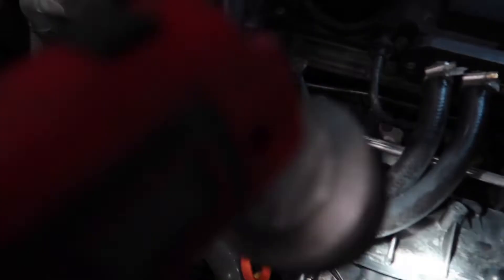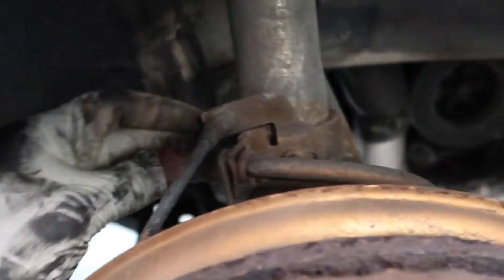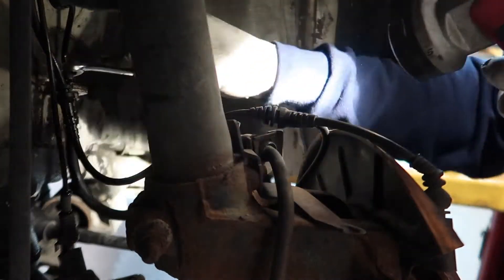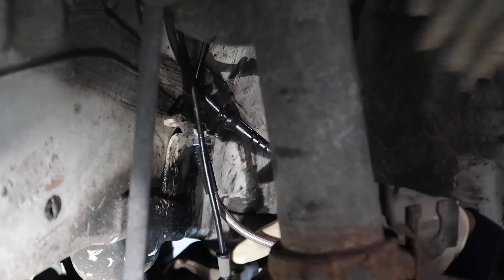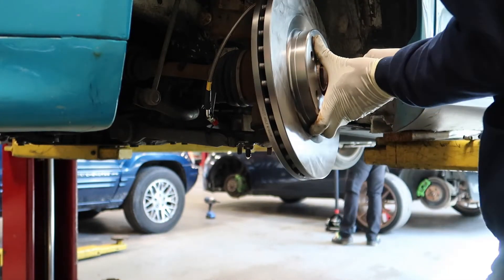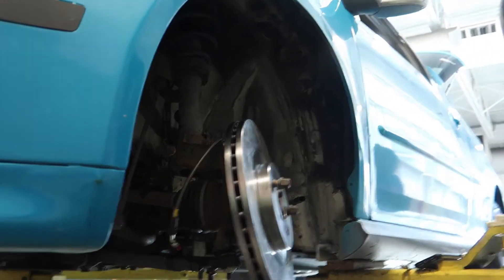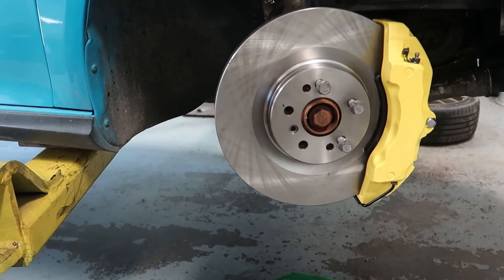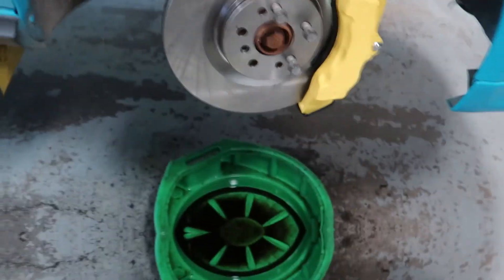How to Install PORCHE 18z 17z Caliper to Stage 3 Mk5 Golf GTI |Big Brake Kit Upgrade |$300 usd.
The parts you need are

[Porche Caliper 18z 17z]
Junk yard from Porsche cayenne

[Braided steel brake line]
StopTech (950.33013) Brake Line Kit, Stainless Steel

[Conversion Caliper Bolts]

Audi Front Caliper Bolt Kit, Porsche Cayenne (Brembo 6-piston)

{Hardware kit }
Audi Porsche VW Disc Brake Hardware Kit - ATE 610279 | FCP Euro

{Brake pads }

Audi VW Porsche Brake Pad Set - Pagid 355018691 | FCP Euro
{Rotors }  350mm MLS450

Caliper conversion bolts